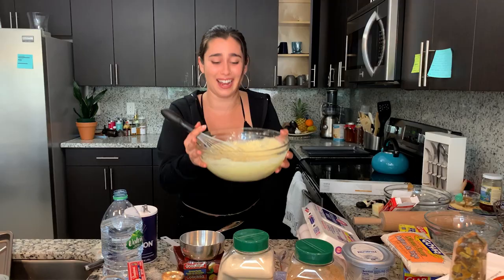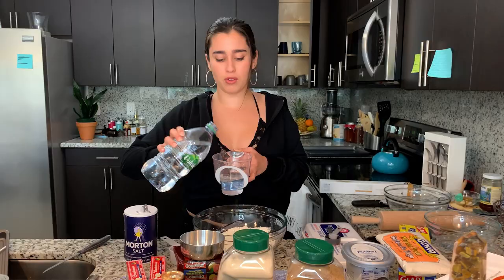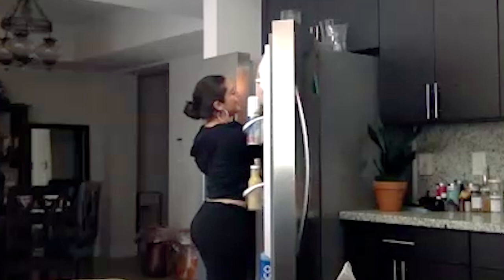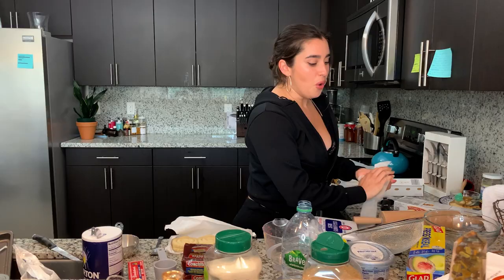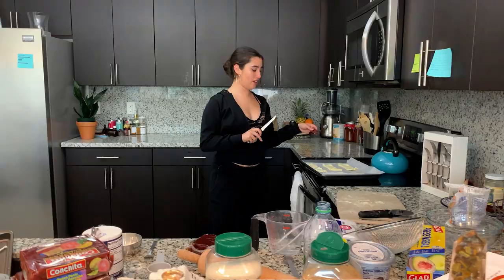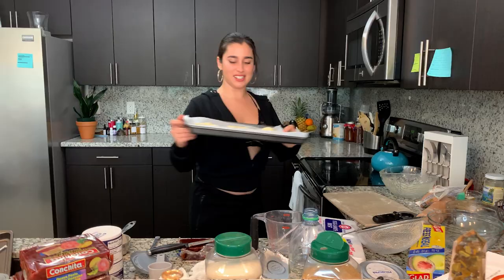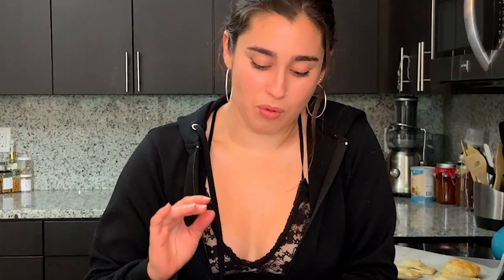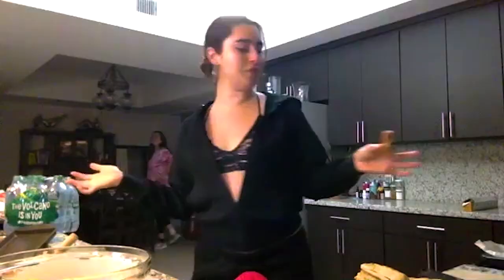Lauren Jauregui Attempts to Make Guava Pastries With No Instructions | Without A Recipe | Fuse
Who else is trying new dishes during quarantine? We sent "50ft" artist, Lauren Jauregui, all the ingredients to make Guava Strudels—but no recipe. Find out if she figured it out or failed!

How well do your favorite artists know their food? We’re sending them ingredients for some of our favorite dishes, and they have to figure out how to make it with no instructions. This is Without A Recipe.